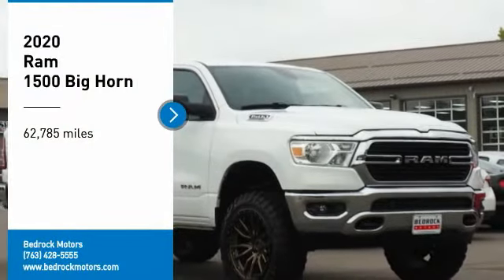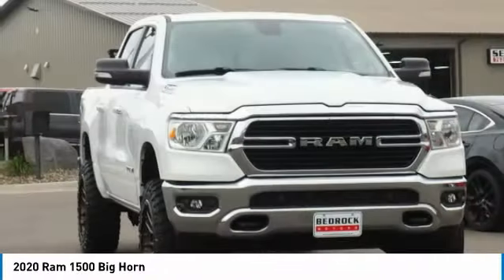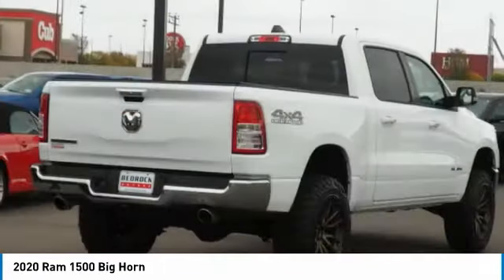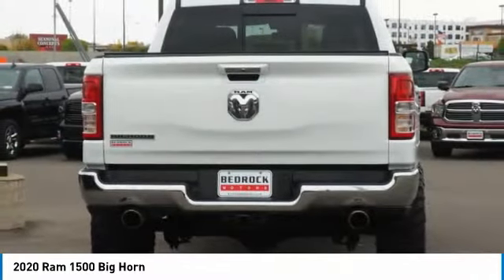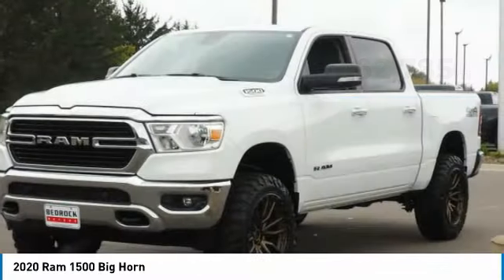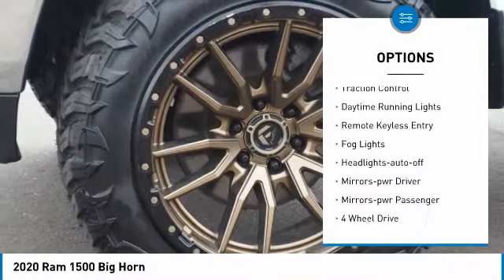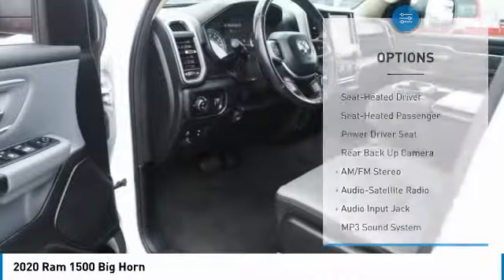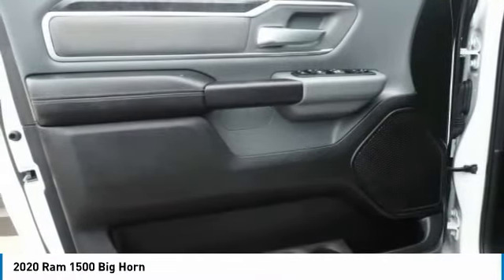2020 Ram 1500 Big Horn Rogers, Blaine, Minneapolis, St Paul, MN 10640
2020 Ram 1500 Big Horn

Bedrock Motors
13830 Northdale Blvd.

Bluetooth, Backup Camera, Navigation System, NAVIGATION!!, KEYLESS REMOTE ENTRY!!, ALLOY WHEELS!!, PUSH BUTTON START!!, BLUETOOTH!!, HEATED SEATS!!, HEATED STEERING WHEEL!!, DUAL CLIMATE CONTROL!!, 4X4!!, BIG HORN EDITION!!, PREMIUM FUEL WHEELS!!, NEW OFF ROAD TIRES!!, BACK UP CMAERA!!, TONNEAU COVER!!, TOW PAKAGE!!, LIFTED!!, ACCIDENT FREE CARFAX REPORT!!, 115V Auxiliary Power Outlet, 115V Auxiliary Rear Power Outlet, 2 USB Full Function/Charge Only Media Hub, 2nd Row In Floor Storage Bins, 400W Inverter, Add Class IV Receiver Hitch, Air Conditioning ATC w/Dual Zone Control, Auto-Dimming Rear-View Mirror, Big Horn Badge, Big Horn IP Badge, Big Horn Level 2 Equipment Group, Black Premium Power Mirrors, Black Trailer Tow Power Mirrors, Class IV Receiver Hitch, Dampened Tailgate, E-Locker Rear Axle, Foam Bottle Insert (Door Trim Panel), Front Extra HD Shock Absorbers, Glove Box Lamp, Heated Front Seats, Heated Steering Wheel, Hill Descent Control, Navigation System, Off Road Decals, Off Road Group, ParkSense Front/Rear Park Assist w/Stop, Power 4-Way Driver Lumbar Adjust, Power 8-Way Driver Seat, Power Adjustable Pedals, Quick Order Package 25Z Big Horn, Radio: Uconnect 4 w/8.4 Display, Rear Dome w/On/Off Switch Lamp, Rear Extra HD Shock Absorbers, Rear Power Sliding Window, Rear Window Defroster, Security Alarm, SiriusXM Satellite Radio, Sun Visors w/Illuminated Vanity Mirrors, Tow Hooks, Trailer Brake Control, Trailer Tow Group, Universal Garage Door Opener. Recent Arrival!brbrEstablished in 1975, Bedrock Motors is the Upper Midwest's Largest automobile wholesaler. In the 35 years since we opened our doors, we have developed a top-notch reputation for servicing and supplying automobile dealers across the region.brClean CARFAX.